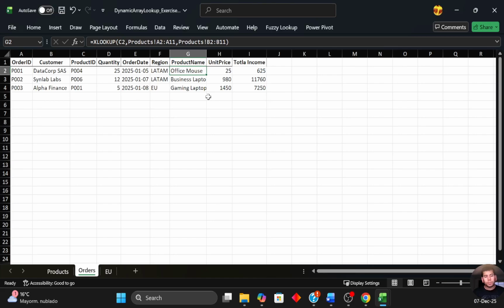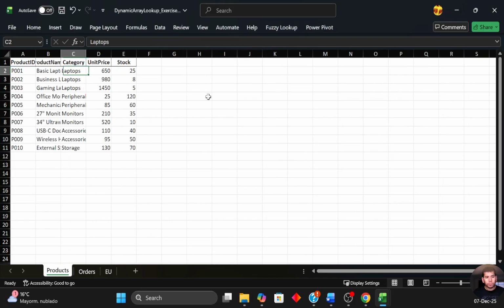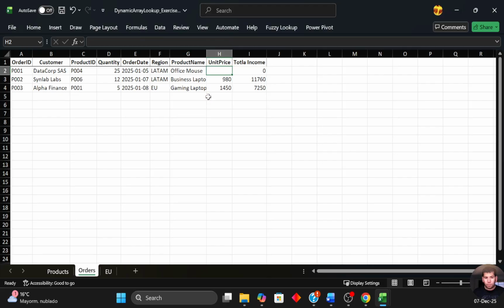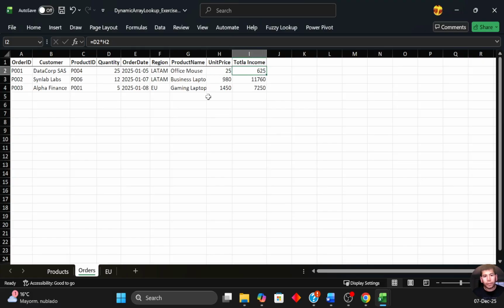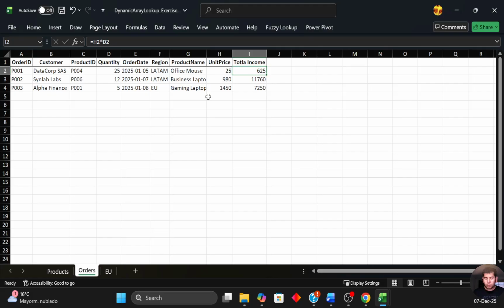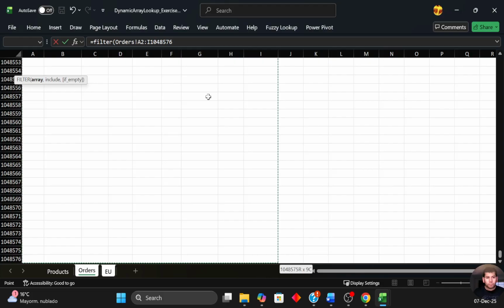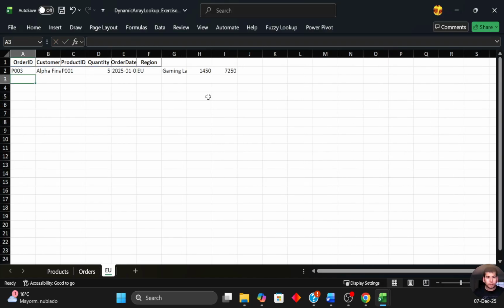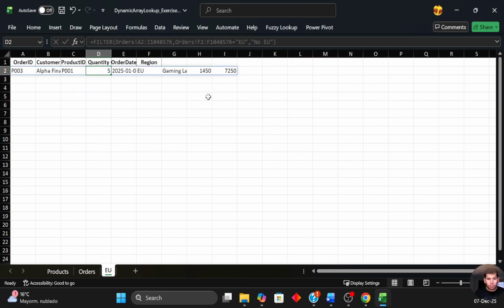22 Modern Excel Dynamic Arrays for real business scenarios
Use XLOOKUP to retrieve product names and revenue from a master table, and combine it with FILTER to dynamically extract only the segment of data you need! 🔥

What you will learn in this challenge:
✔ How to look up product details using XLOOKUP
✔ How to calculate revenue using dynamic formulas
✔ How to use FILTER for region/customer/category slicing
✔ How to automate report views without pivot tables
✔ Modern Excel Dynamic Arrays for real business scenarios

This exercise is ideal for:
📊 Data Analysts
📈 Finance & Business Professionals
🧠 Students preparing for real-world Excel work